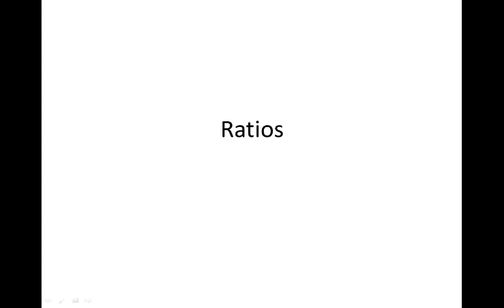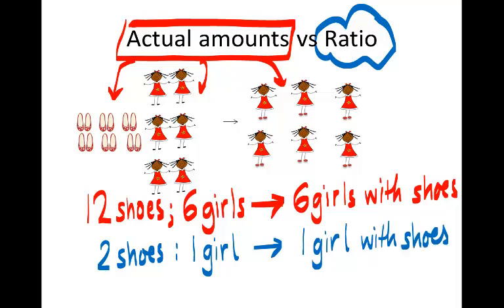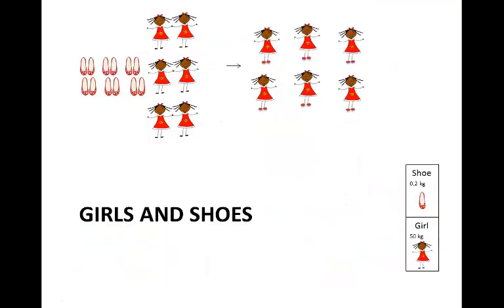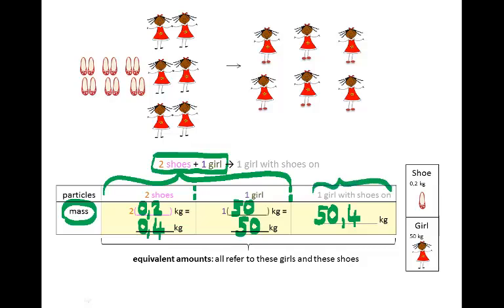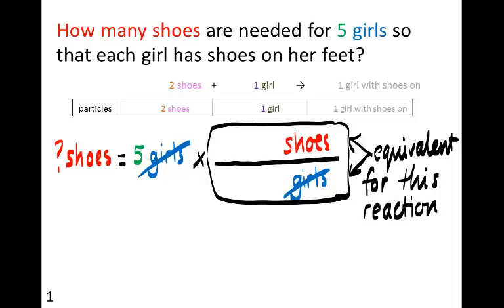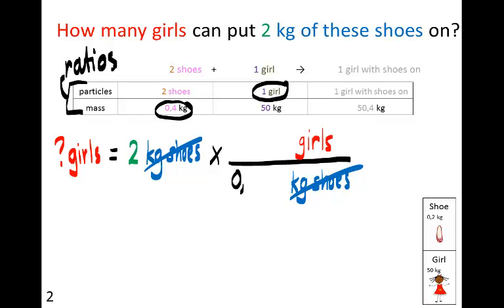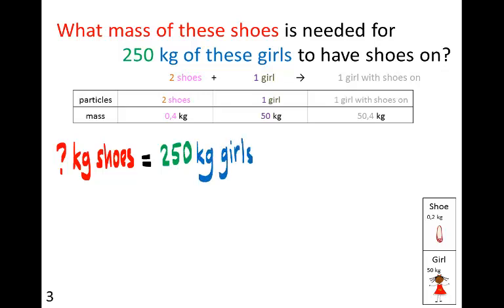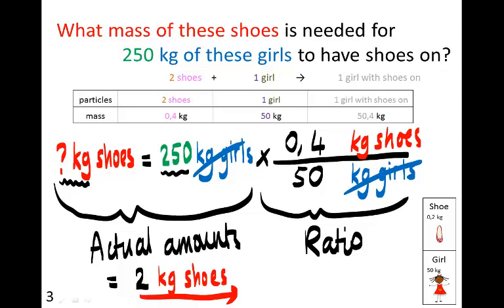Ratio and proportion | Introduction